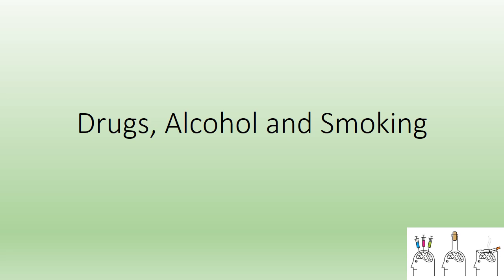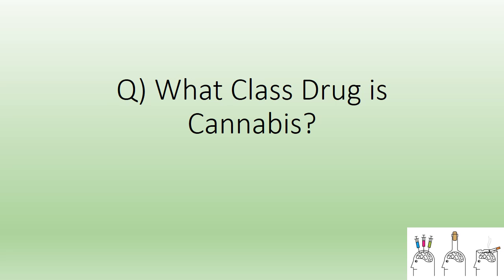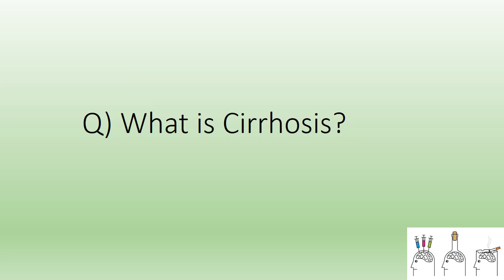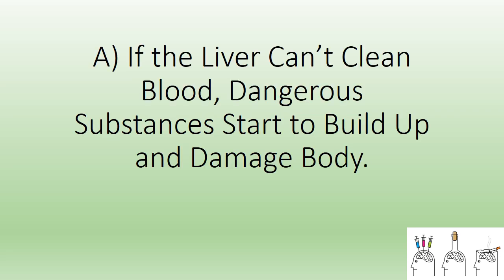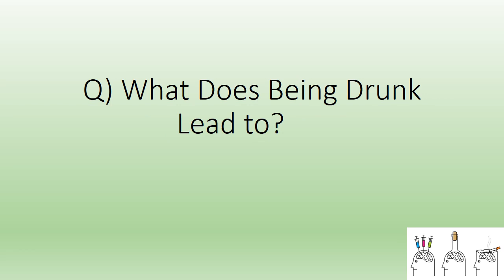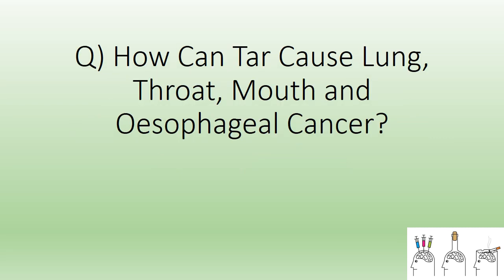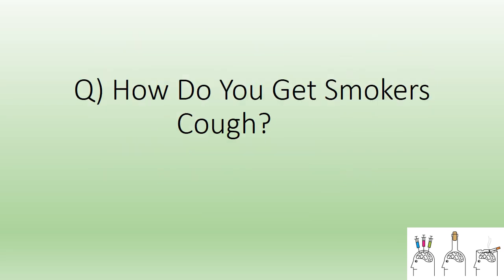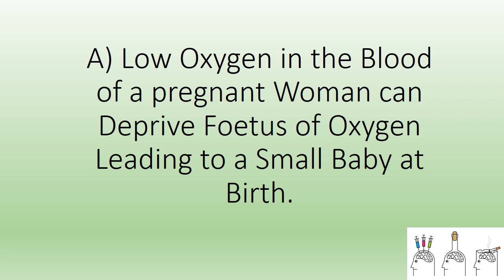Smoking, Drugs and Alcohol Quiz (Science GCSE OCR Gateway)